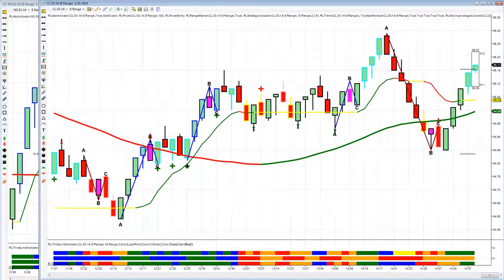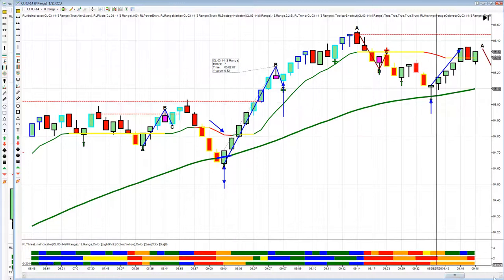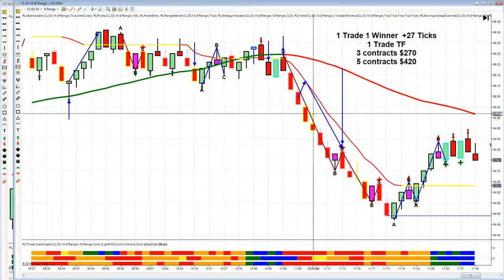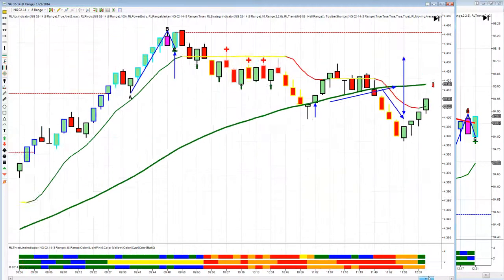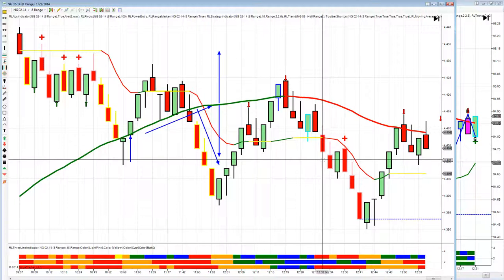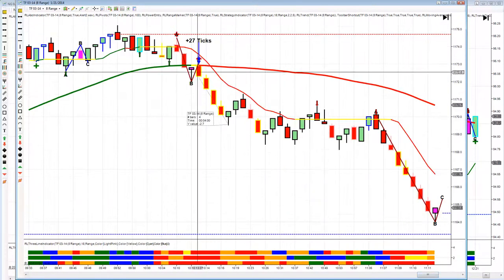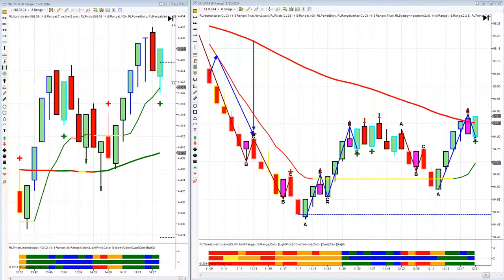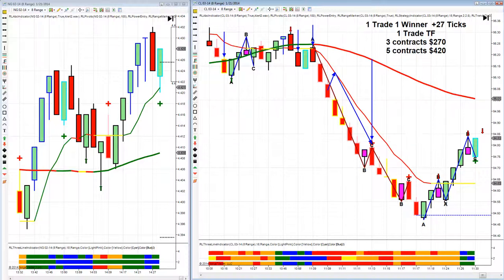RIGHT LINE TRADING 1 21 2014 1 Trade 1 Winner +27 Ticks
SNOW STORM IN NYC - LOW VOLUME DAY
Today 1 Trades - 1 Winners -+27 Ticks
Russell 2000 Index -1 trades-1 winner-  - +27 Ticks
No Trades -Crude Oil or Natural Gas
NET TICKS +27